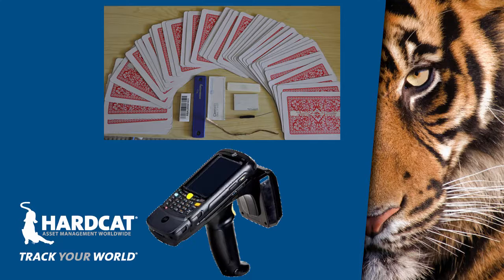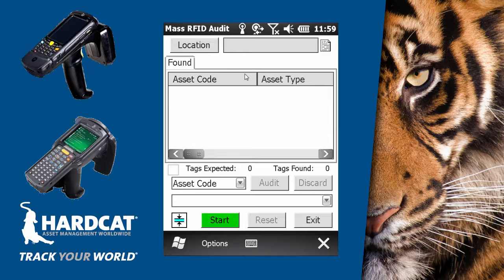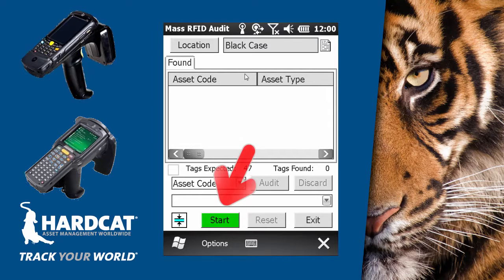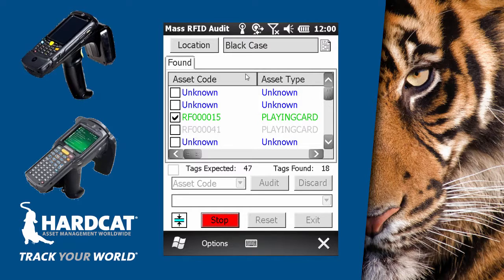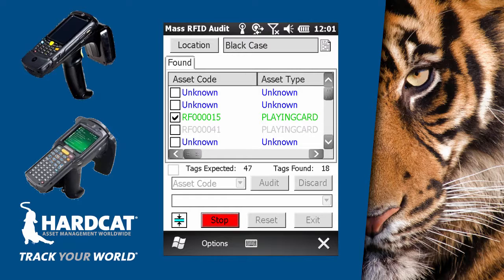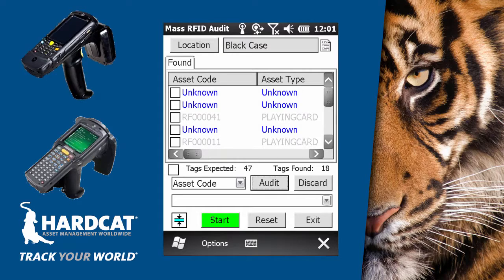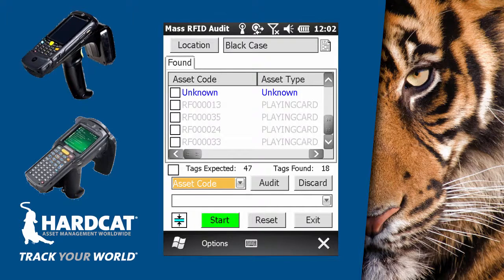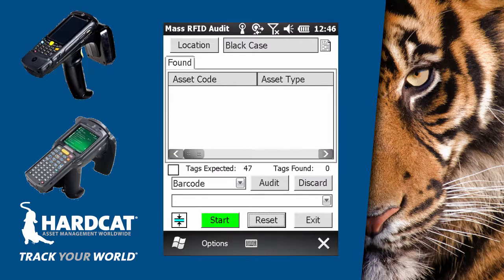Feature Focus - RFID Mass Audit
This video shows the Mass RFID audit function of CatScan.

t: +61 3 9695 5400